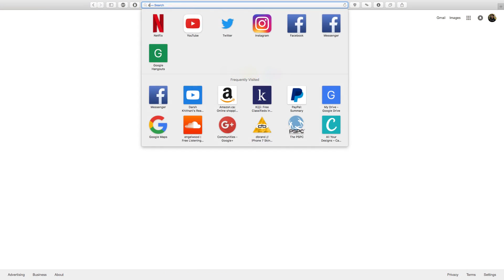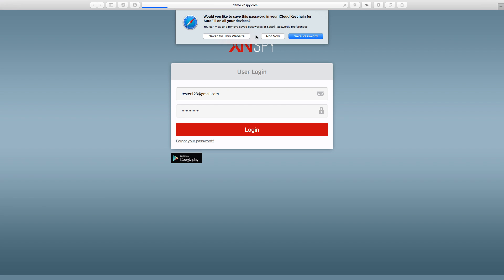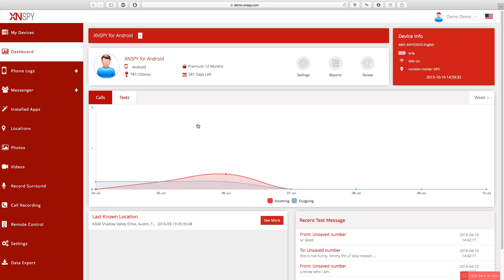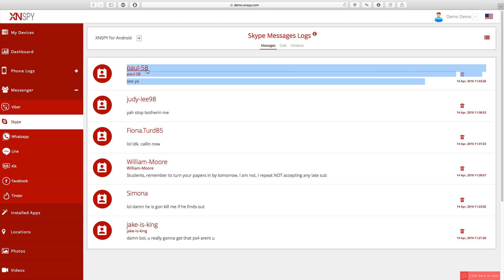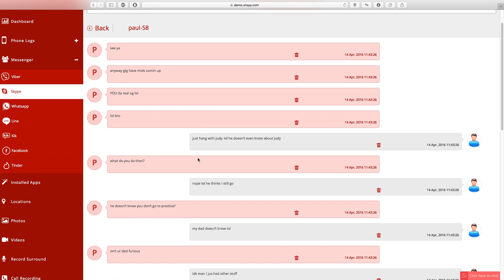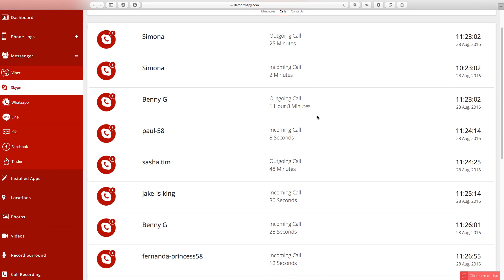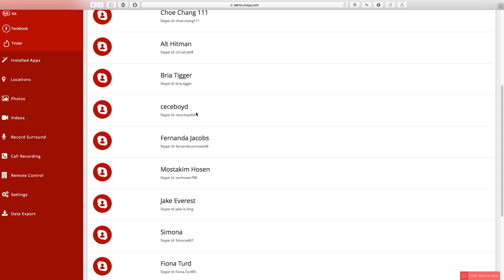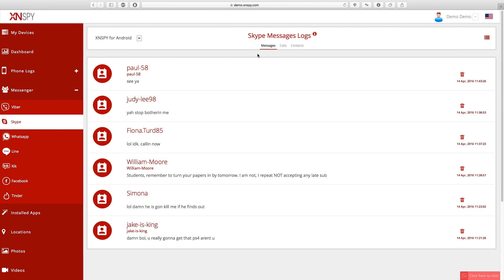How to Monitor Skype Call logs, Chats & Contacts on any Android or iPhone via Xnspy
Monitor Skype on any Android or iPhone via Xnspy

The video and audio calling feature on Skype could come in very handy for the kids; they can do their homework, get more “hang time” or even virtually attend events. But this new craze is soaring a lot of problems for parents when their kids engage in sexting, inappropriate conversations and dangerous relationships.

Let’s find out how you can use XNSPY to spy on Skype chats, call logs and contacts.

1.    The first step is to go your XNSPY web account which you can do by typing in the URL tab of your internet browser.

2.    On the proceeding screen, enter your XNSPY login credentials and sign in.

3.    Now we are on the XNSPY Control Panel page. To access Skype logs, you will need to click on the “Messenger’ tab on your XNSPY web account and then select “Skype” from the drop-down menu.

4.    So this is the page where all the Skype chats, call logs, and contacts from the monitored device are uploaded. What you are looking at right now is the list view for the messages, and you can only see the last sent or received Skype messages. But if you click on a specific contact, you can view the entire conversation between that contact and the target person.

5.    If you want to access Skype call logs, click on the “Calls” tab. On the “Skype Call Logs” page, you can see all call logs of the incoming, outgoing and missed calls along with the contact, time, date and duration stamps.

6.    If you want to view Skype contacts, click on the “Contacts” tab. Each Skype contact comes with a Skype ID too.

7.    You can also switch between the list and conversation view as per your convenience [red button on the top right].